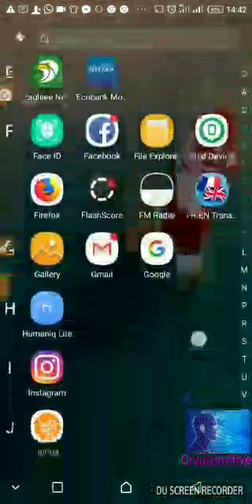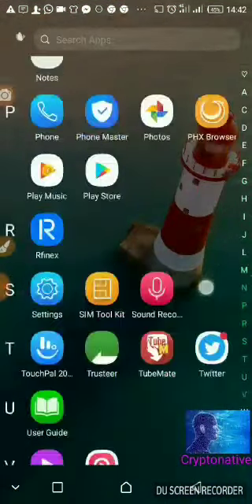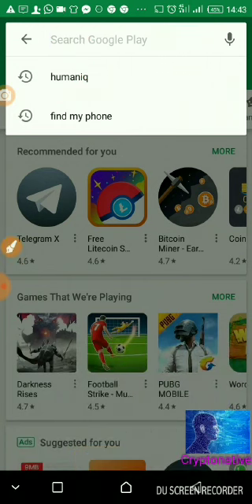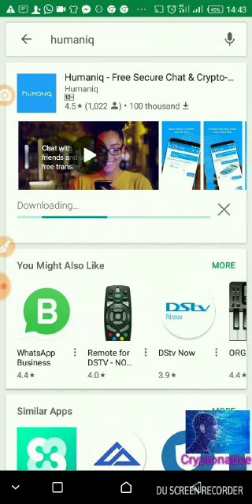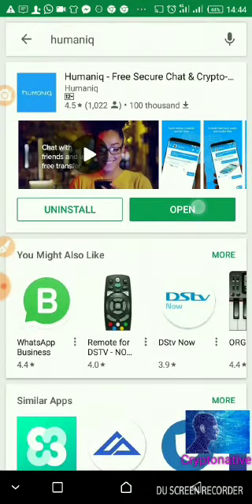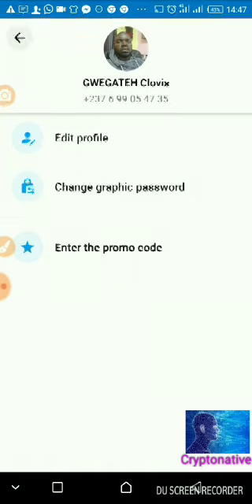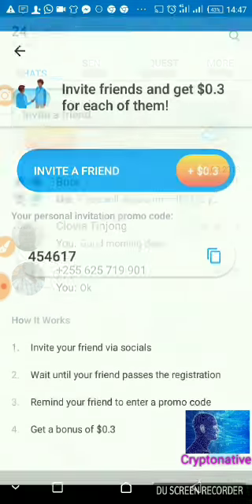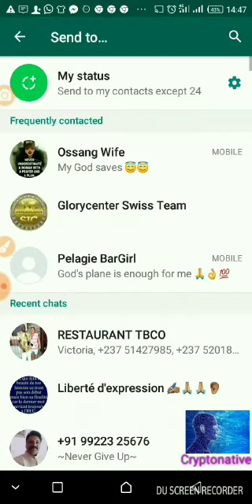Humaniq mobile app by cryptonative